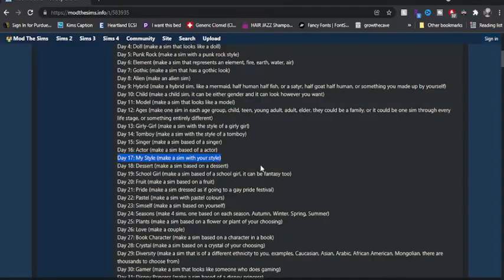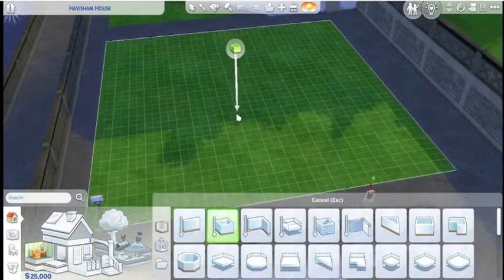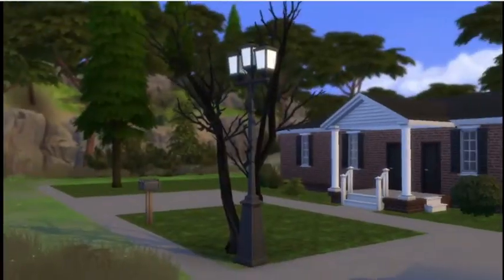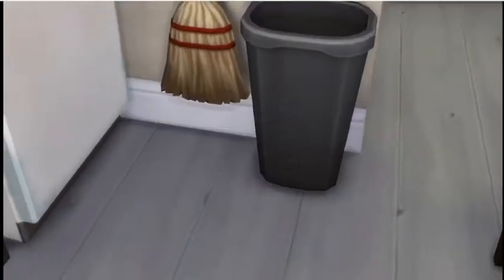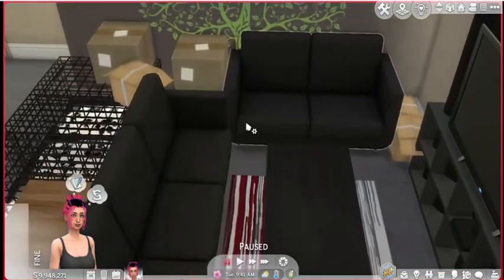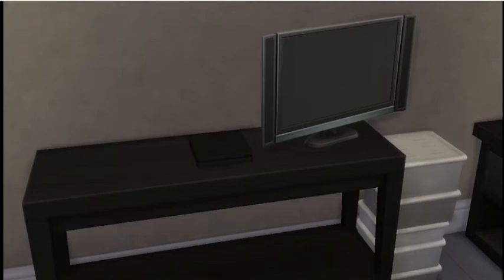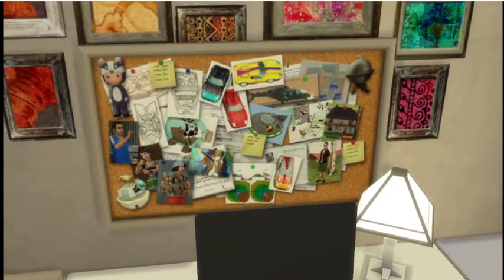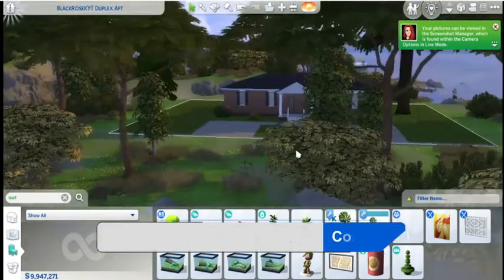Day 17 of 100 CAS Challenge - Simself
OPEN ME!

Building My Home For SimSelf Video This Week - Build Thursday (Day 17)

Link to written stories by me and occasionally may have some help !!

RULES FOR EVERY GIVEAWAY FROM HERE ON OUT ARE AS FOLLOWS.
1. COMMENT ON THIS VIDEO YOUR FAVORITE SERIES, AND WHAT EPISODE MADE IT YOUR FAVORITE AND WHY?! :)
2. 2, JOIN DISCORD CHANNEL AND CHANGE THE NAME ON THERE TO YOUR YOUTUBE NAME (BY NICKNAMING YOURSELF.)
3. 3. :) YOU MUST COMMENT MORE IN-DEPTH INSTEAD OF JUST A COUPLE WORDS AT LEAST HAVE A SENTENCE PLEASE. "HI, COOL, NICE" ARE NOT ELIGIBLE TO BE ADDED TO THE GIVEAWAY...
4. PLEASE MAKE SURE TO COMMENT ON YOUR FAVORITE PART ABOUT THE VIDEO.
THE RULES ARE A MUST HAVE, IF YOU DO NOT COMPLETE A STEP THEN YOU WILL NOT BE ELIGIBLE TO BE IN THE GIVEAWAY. THE PEOPLE WHO ALWAYS COMMENT LONG ON TOPIC COMMENTS DAILY OR AT LEAST CONSISTENT ON MY SERIES THEY ENJOY.

Hey y’all
I am a deaf gamer by the name of BlackRoseKYT on YouTube and go by Kimi. That’s right DEAF gamer! I finally have the courage to start a channel it’s a gaming channel. It’s been a dream of mine to do for as long as I can remember My goal for the next two months is to reach 250 subscribers I am trying to reach for the stars, you guys! THIS IS NOT A SUB4SUB channel. Watch some fun videos I have posted. I read and try to comment on ALL comments!! You should check out my videos on YouTube, leave a comment about the video any suggestions, comments, or tips are muchly appreciated! Comment on the discussion side of my YouTube channel any videos you would like to see

I am currently omitting Fallout 4 and State of Decay 2 Juggernaut edition until I get more of a following. But if you are watching these series and enjoy them let me know I will happily bring them back!

THE CURRENT UPLOAD SCHEDULE IS:
- Monday – Sims 4 Teen runway challenge (8am) ,and 2:30 pm is for Every Lot Trait Challenge
- Tuesday – sims 4 Cas challenges (8AM)
- Wednesday – sims 4 100 baby challenge (8am) , and 2:30 pm for Strangerville Series
- Thursday – sims 4 build challenge (8am)
-Friday – Rags to Legacy Challenge (8am), and 2:30pm for Rise to Stardom Series (get famous LP)
- Saturdays – Personal Save File Episodes (8:30am)
-Sunday – Person Save File Episodes (8:30am)

IF YOU JOIN DISCORD, PLEASE READ THIS!!
-Make sure you join and change your profile nickname (in serve chat )to your YouTube name… All the subscribers will have there own color later!!

Won't you guys help a girl out with her dreams of reaching her 500-subscriber mark?

P.S if you yourself are not a fan that is fine, feel free to share my channel on your FB wall, on your YT videos, or just in general like Facebook messaging 😊